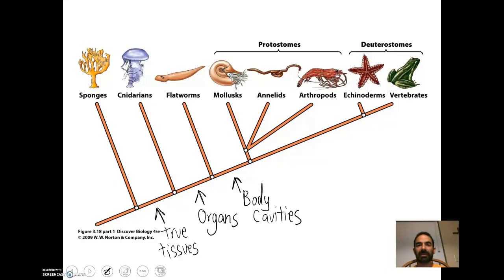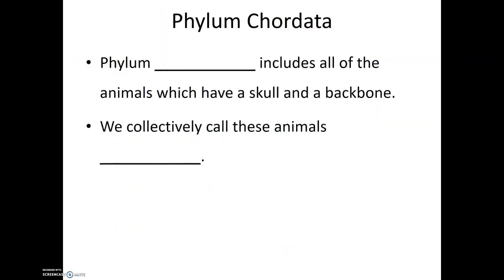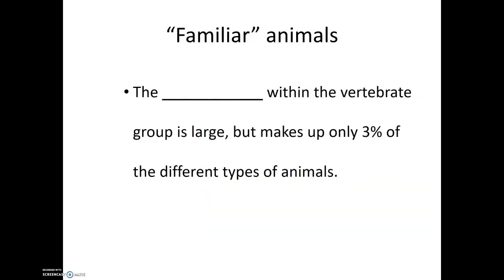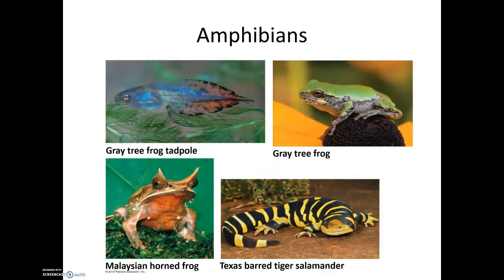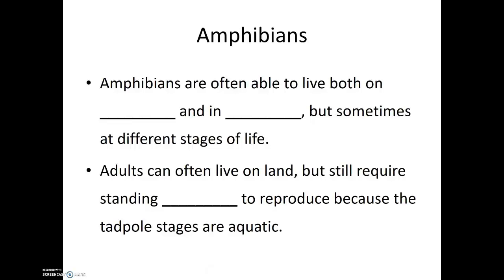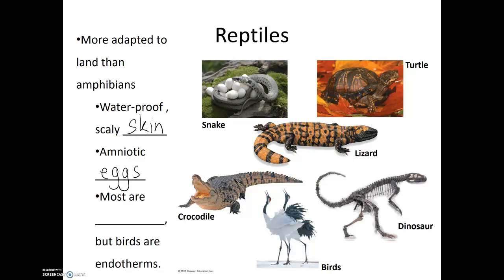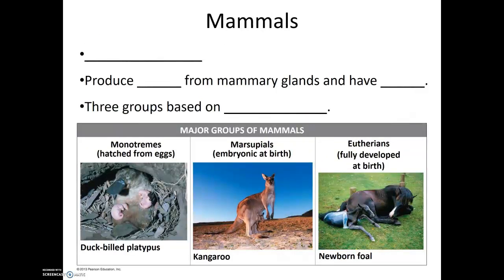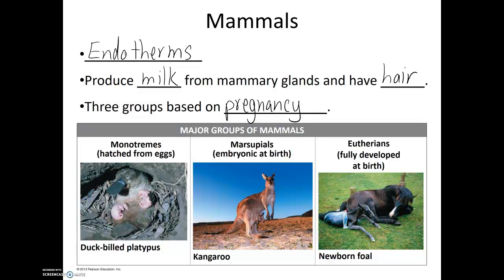Diversity of Life (Vertebrates) – 1.6 – Biol 189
The purpose of this video is to introduce the viewer to the diversity of life by focusing on vertebrate animals. Blank Lecture Notes available in three formats